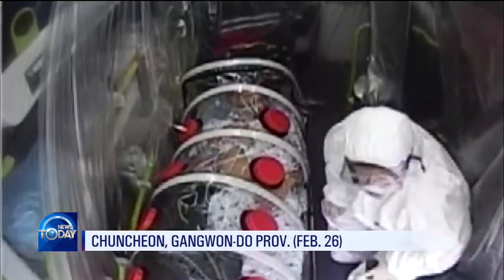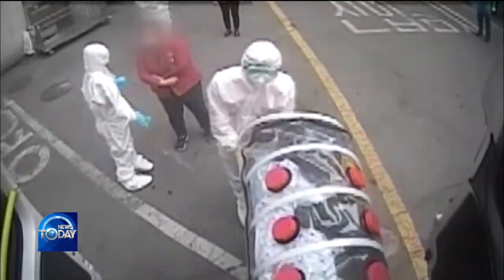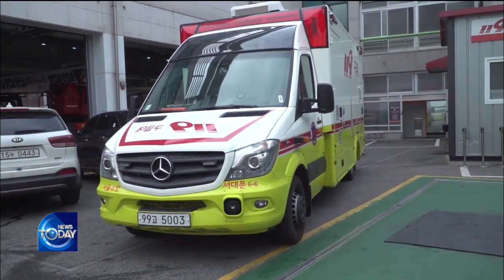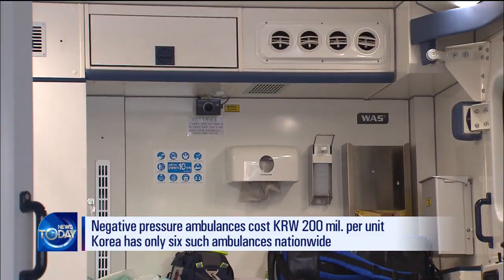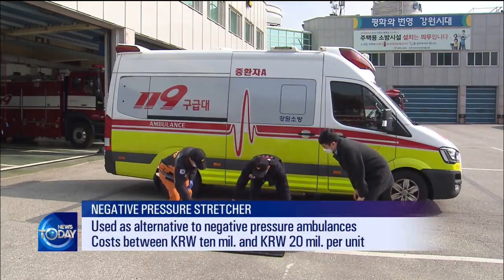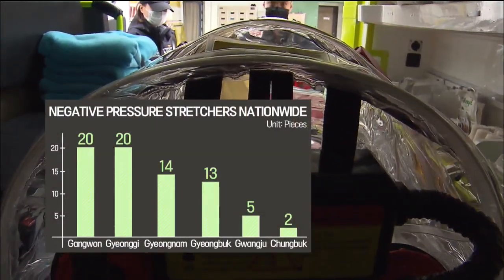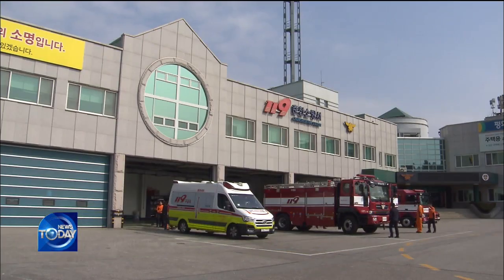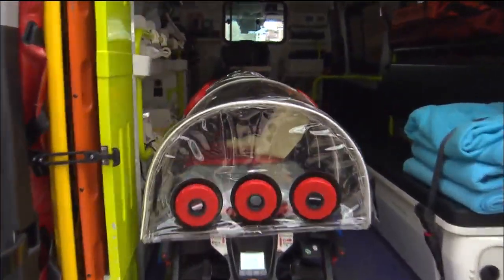FIRE STATION'S NEGATIVE PRESSURE STRETCHERS / KBS뉴스(News)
[Anchor Lead]
Negative pressure ambulances are needed to prevent COVID-19 from spreading during the transportation of patients. However, it's difficult to acquire enough of these ambulances they are too expensive. Instead, some fire stations have introduced negative pressure stretchers that are cheaper.
[Pkg]
An ambulance carries a suspected COVID-19 patient. The inside of the vehicle is coated with a sheet of transparent plastic film. The patient lies down in a long, cylindrical container. It is equipped with a special negative pressure filter that blocks the air inside from leaking out.
[Soundbite] KIM DONG-HYUN(CHUNCHEON FIRE STATION) : "In the case of patients who are unable to walk on their own, we carry them down on ordinary stretchers and then move them onto negative pressure ones."
Used for transporting patients with infectious diseases, a negative pressure ambulance costs 200 million won. Due to the high price, these special ambulances are owned by only three out of 19 fire and disaster headquarters across the nation. Just six negative pressure ambulances belong to Seoul, Gyeonggi-do Province and Gwangju. This is why negative pressure stretchers are being used as an alternative. The stretchers are cheaper than the ambulances with prices ranging between ten million and 20 million won. Fire stations nationwide have 94 negative pressure stretchers. Gangwon-do and Gyeonggi-do provinces each own 20 negative pressure stretchers, the largest number across the nation.
[Soundbite] KWON HAK-JOO(GANGWON-DO FIRE & DISASTER HQ) : "After experiencing the SARS and MERS epidemics, we purchased 20 negative pressure stretchers with a budget of 200 million won, predicting that infectious disease outbreaks would occur in a shorter cycle."
Fire and disaster headquarters of Seoul, and the two provinces plan to purchase more of these stretchers, which have proven useful during the ongoing coronavirus outbreak.
▶ 우리동네에서 무슨일이? KBS지역뉴스 바로가기